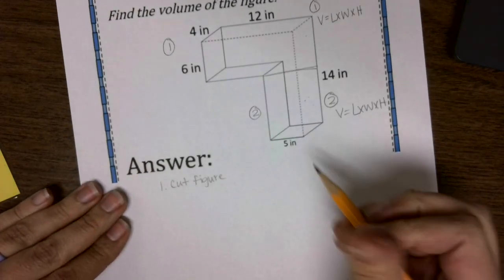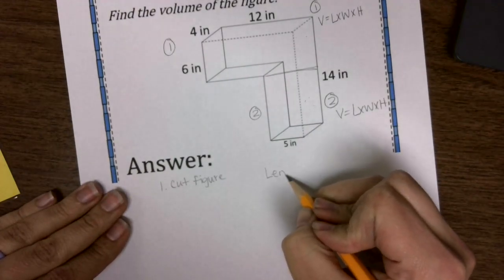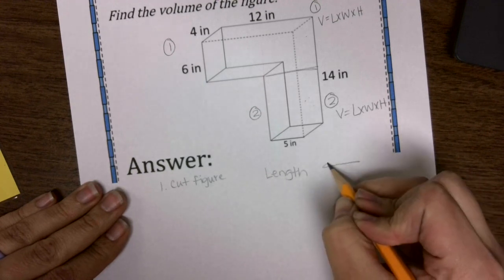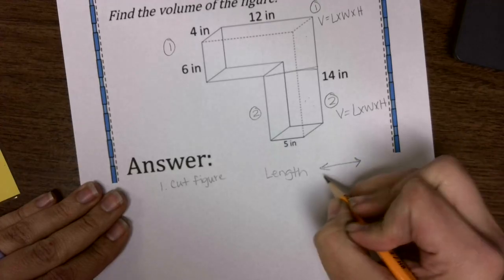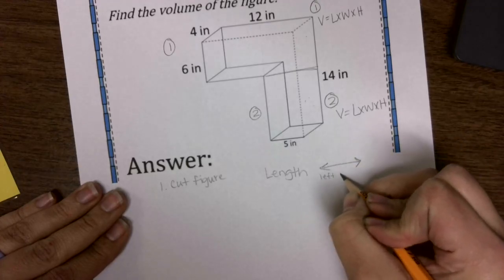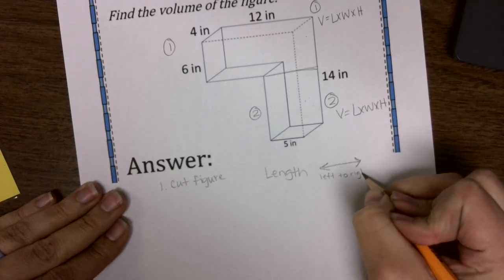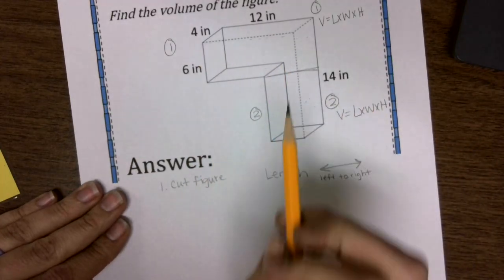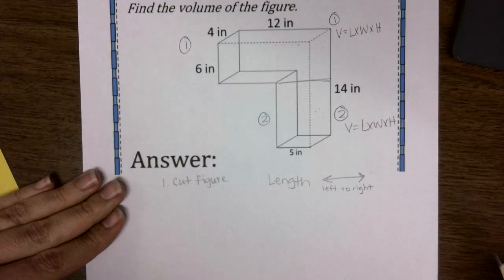Volume of Composite Figures